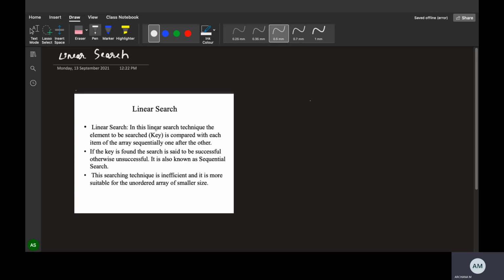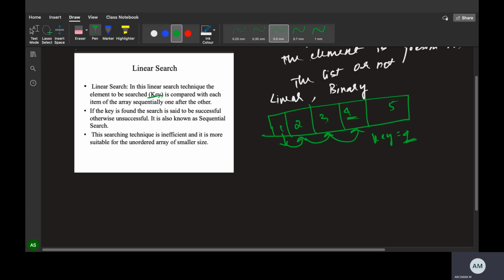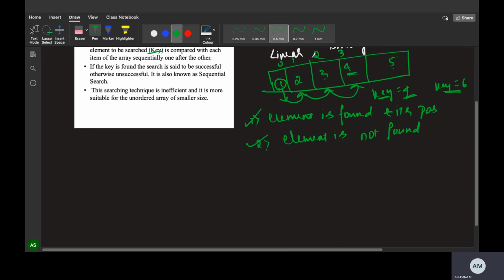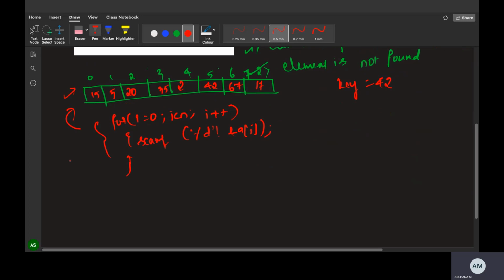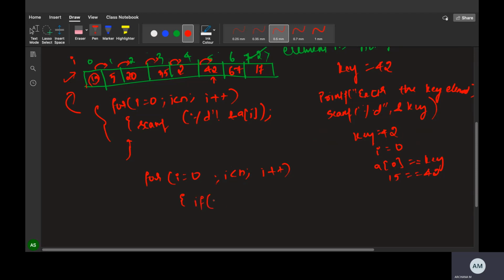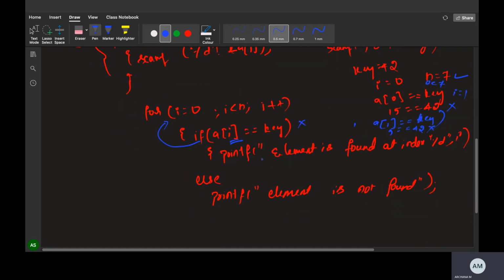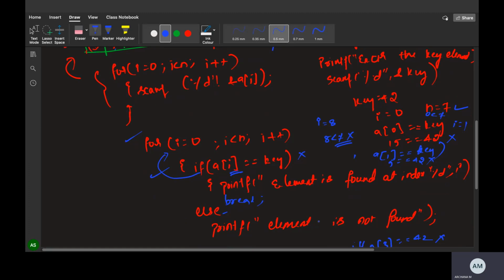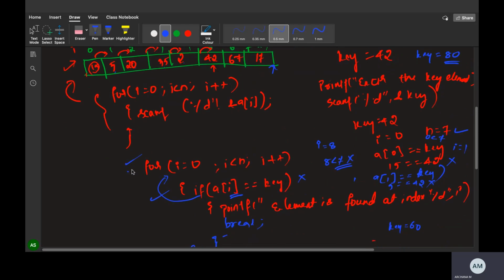ARRAY OPERATIONS SEARCHING